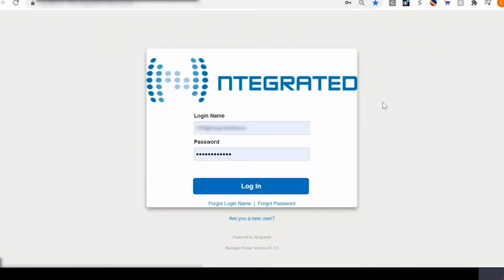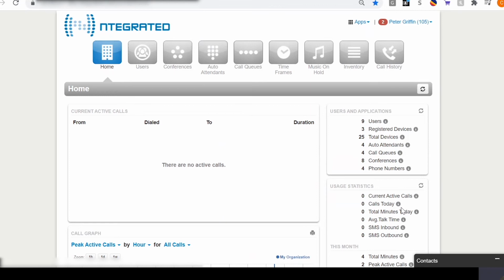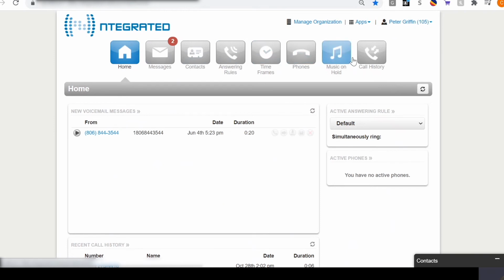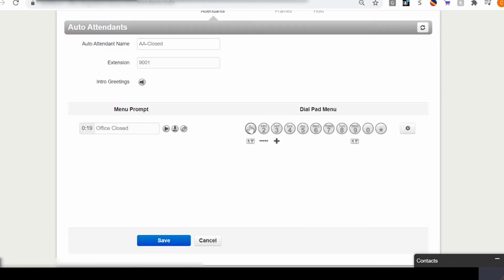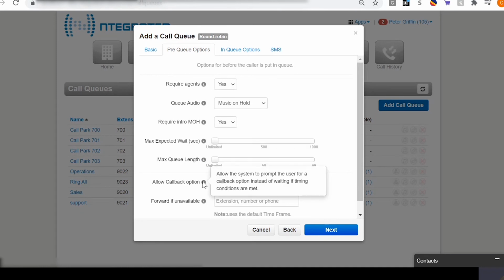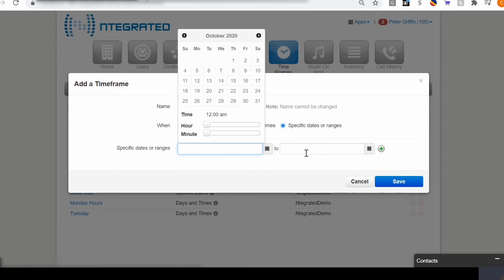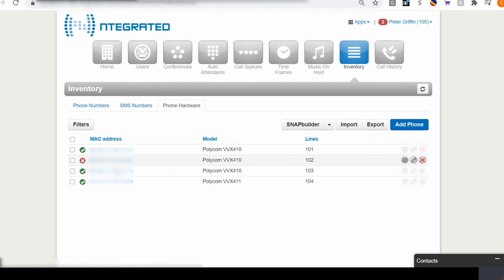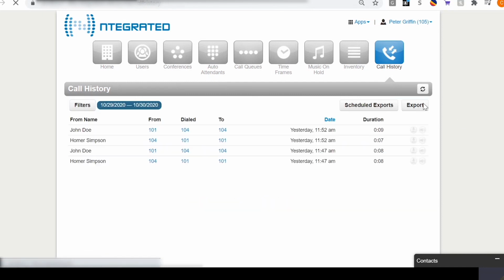Ntegrated - nTouch Admin Portal Demo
Ntegrated nTouch voice platform admin portal demo